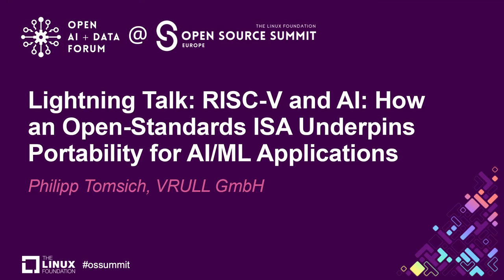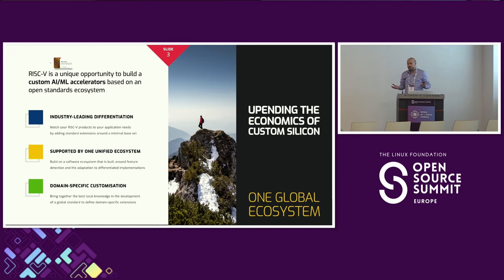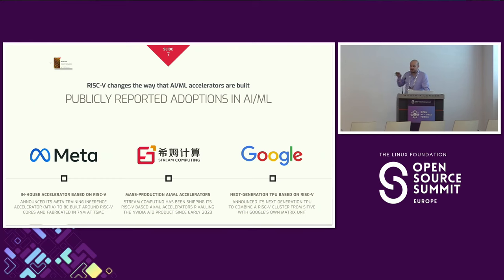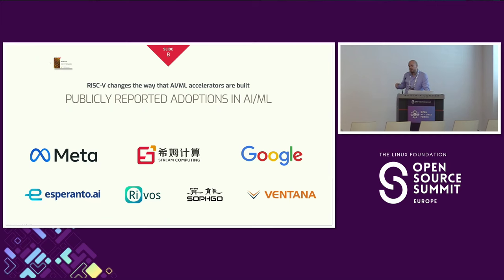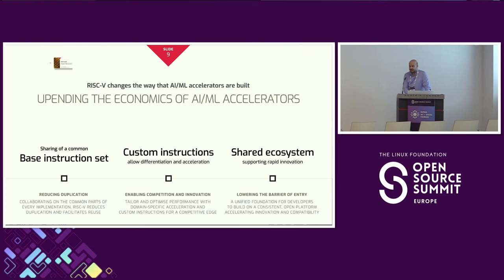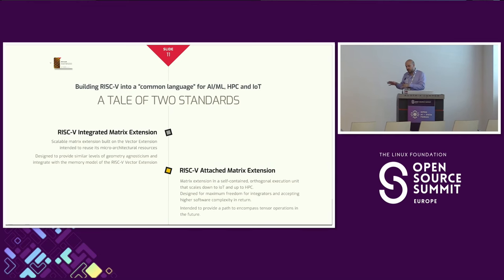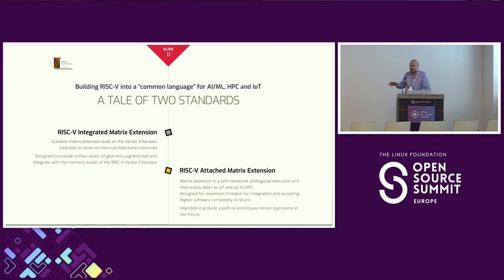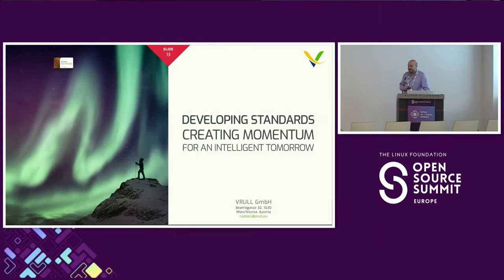Lightning Talk: RISC-V and AI: How an Open-Standards ISA Underpins Portability f...- Philipp Tomsich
Lightning Talk: RISC-V and AI: How an Open-Standards ISA Underpins Portability for AI/ML Applications - Philipp Tomsich, VRULL GmbH

RISC-V, an open-standards Instruction Set Architecture (ISA), provides the freedom to add instructions for domain-specific acceleration. This session highlights the significance of ongoing standardization efforts at RISC-V aimed at enhancing AI/ML capabilities through specific architectural enhancements: optimized instructions for matrix operations, efforts to merge GPGPU-style processing into a coherent, multi-paradigm compute resource, and support for emerging paradigms like spiking neural networks. This positions RISC-V to become a "lingua franca" for portable AI/ML libraries and kernels that can transparently be moved between compatible hardware from multiple vendors.